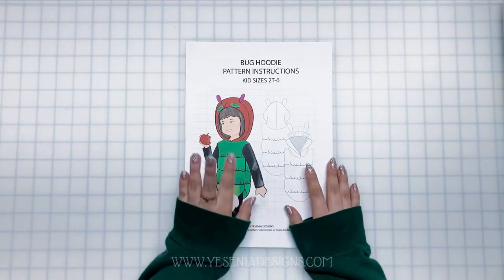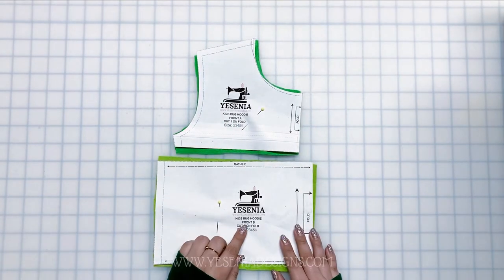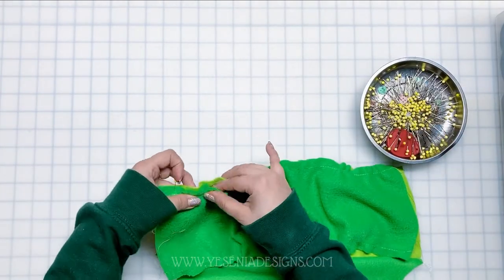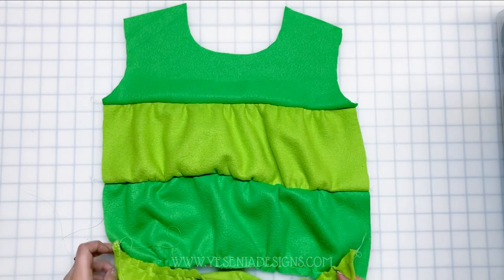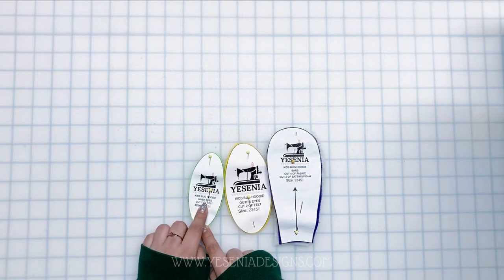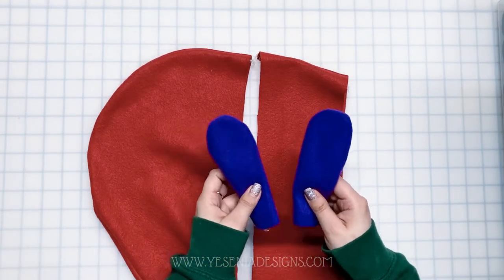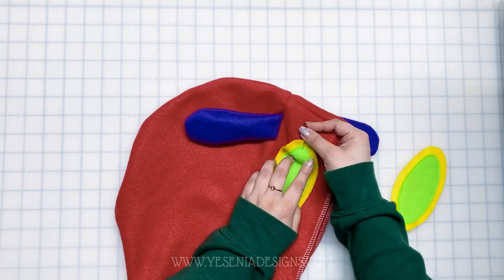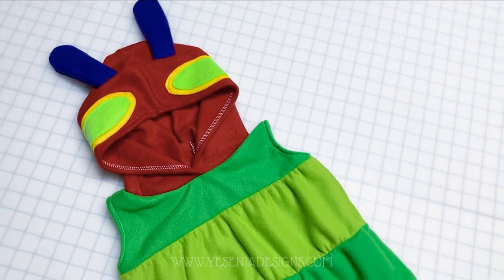Kids Caterpillar Bug Hoodie Sewing Pattern Step by Step Tutorial | Yesenia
Video tutorial on our caterpillar bug sewing pattern

SOCIAL LINKS!

-Yesenia